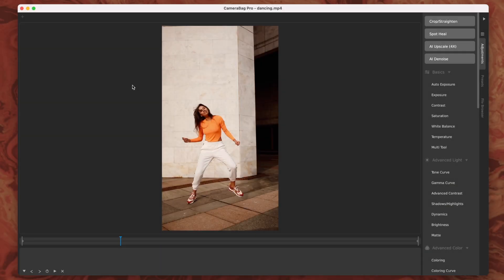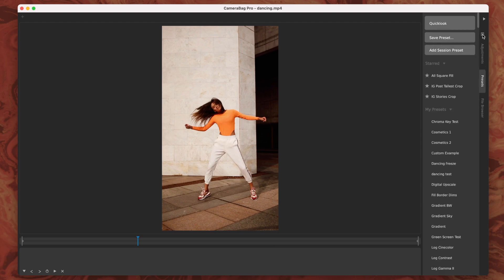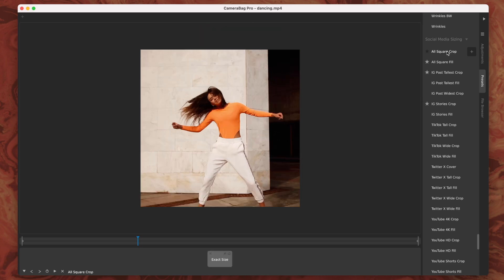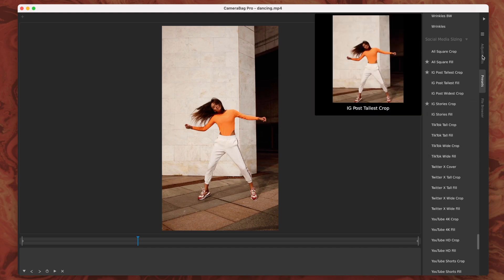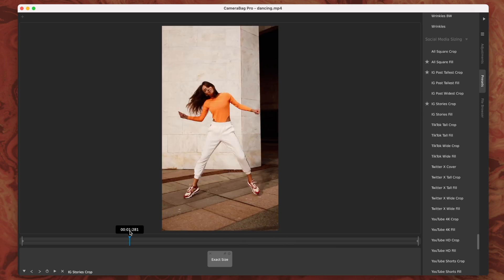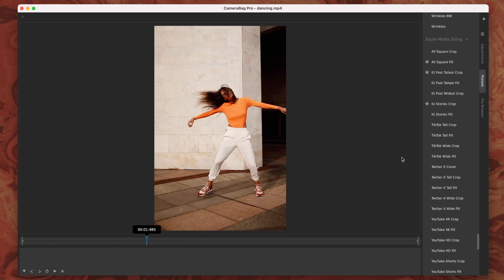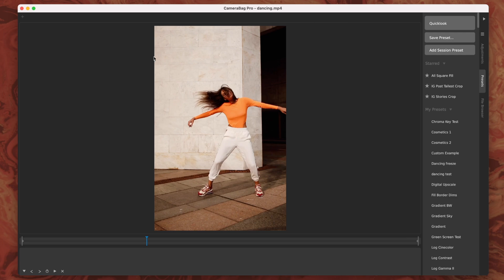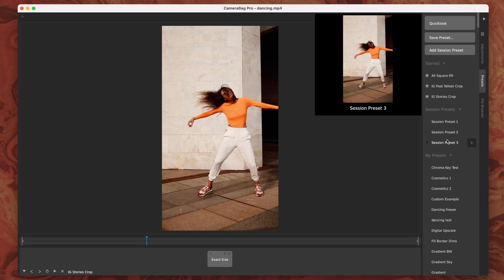CameraBag 2025.0 — Powerful features for social media campaigns, new hard-core curve editing tools!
We're excited to announce the release of CameraBag 2025.0 (Photo and Pro), which brings powerful new features tailored to creating social media campaigns, plus some new hard-core curve editing tools!

Easily size and crop your images for various platforms with our new “Social Media Sizing” preset group. It’s perfectly tailored to meet the specs for major post types on popular platforms. You can further speed up your workflow with the new Multi-Export command, which lets you export a single file in multiple styles (using your starred or current session presets).

We’ve also added quick access to useful preset curves from the right-click menu in the curve editors, saving you time and giving you more control over your curve-based edits. Lots of bug fixes too - see the release notes for details!

(As always, this is a *free update* for all license holders who purchased/upgraded from our site within the last year.